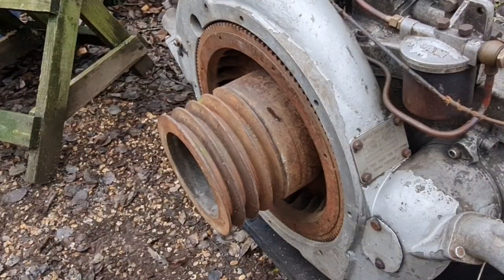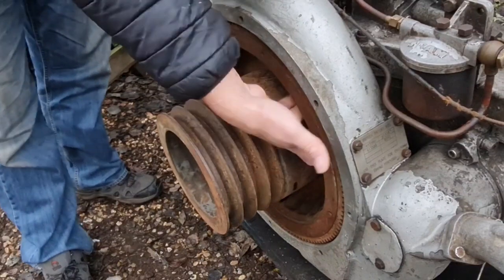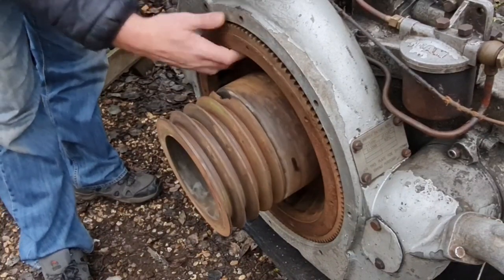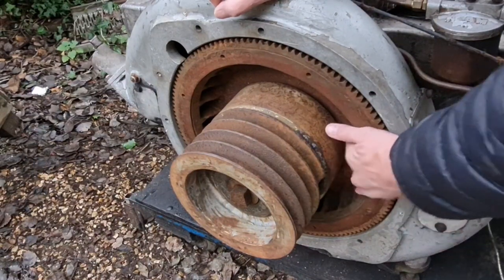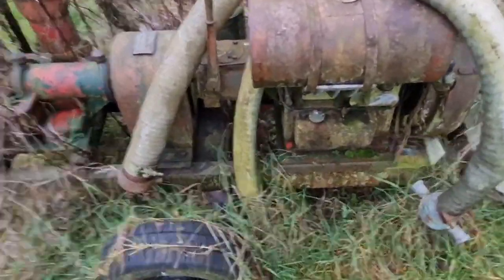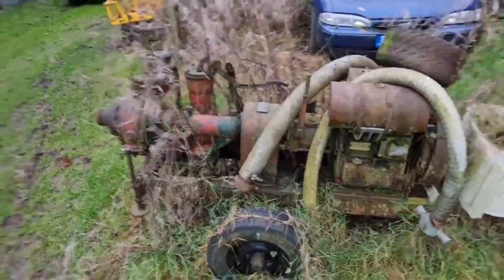Enfield Twin Diesel update.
So what's wrong with the Enfield? let's find out.